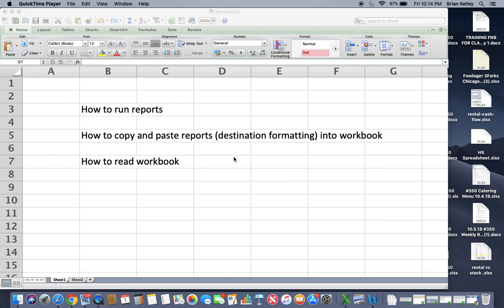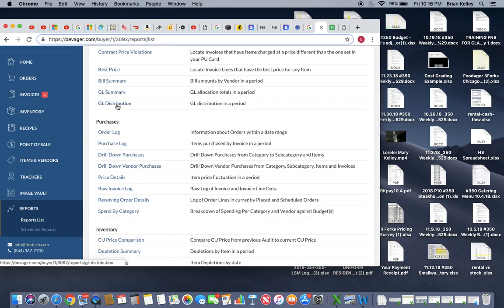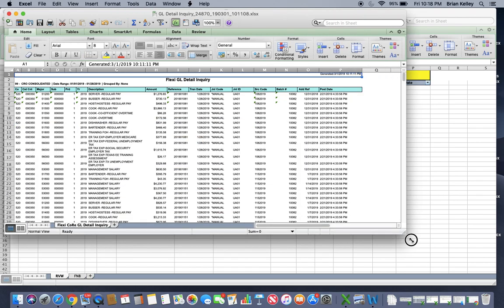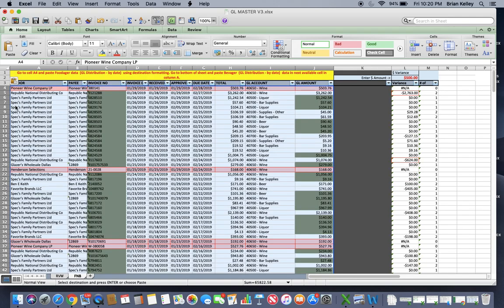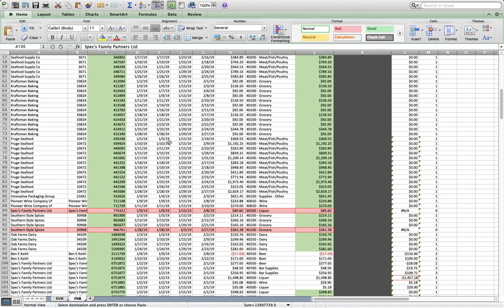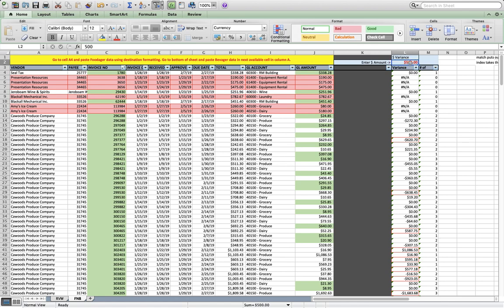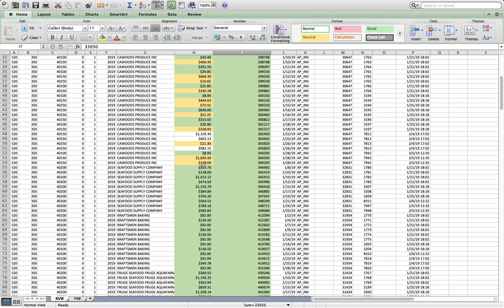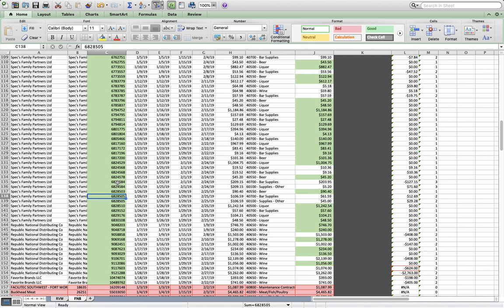GL Workbook Overview 1080p